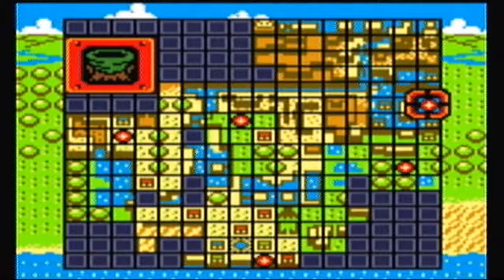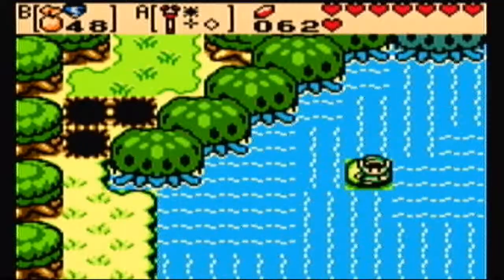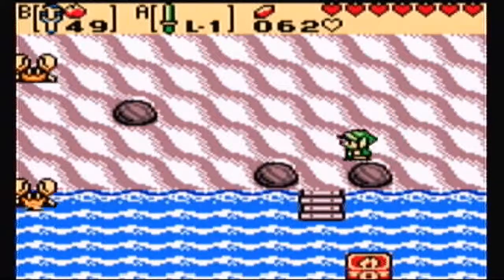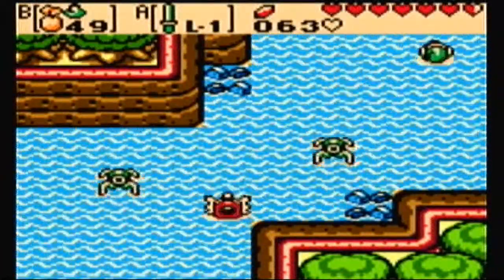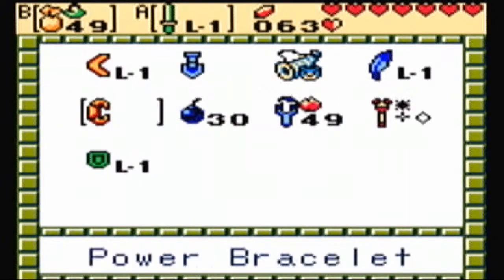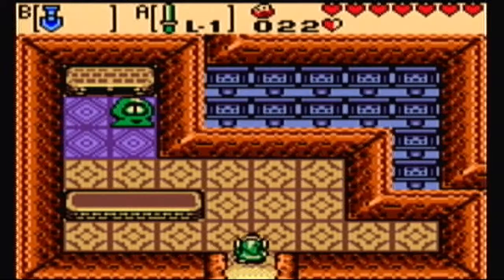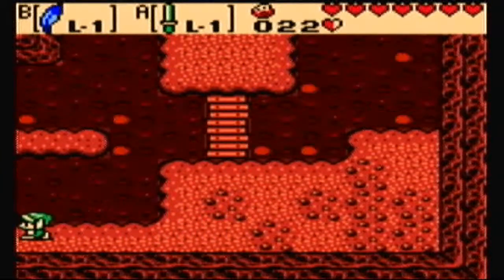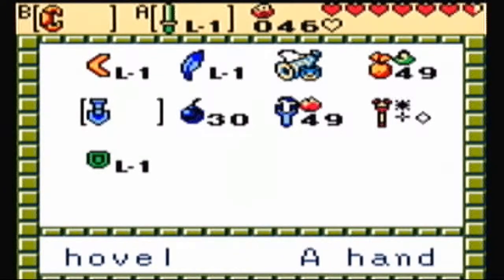Let's Play the Legend of Zelda Oracle of Seasons Part 22: The Mystery of the Black Beast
We get another gem for the Tarm ruins, grab another heart piece, and make our way into Subrosia. Could the last season soon be falling into our hands? Find out next time!